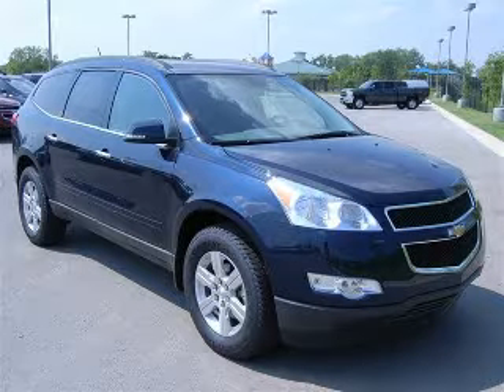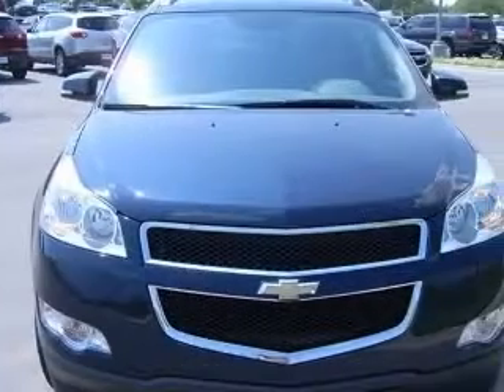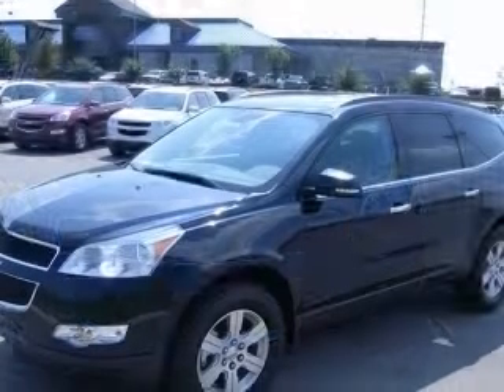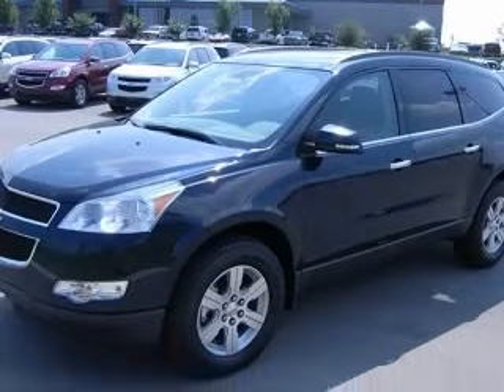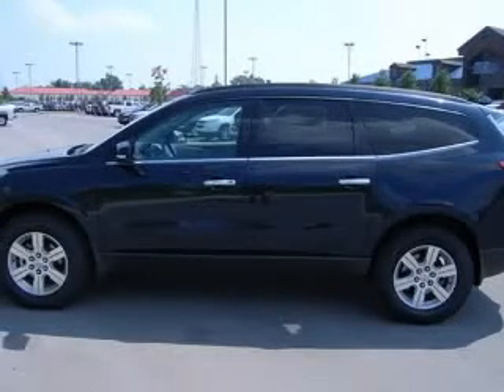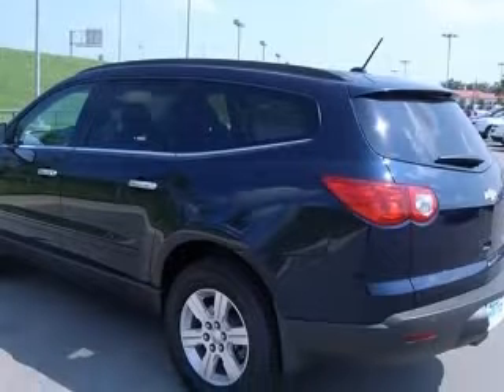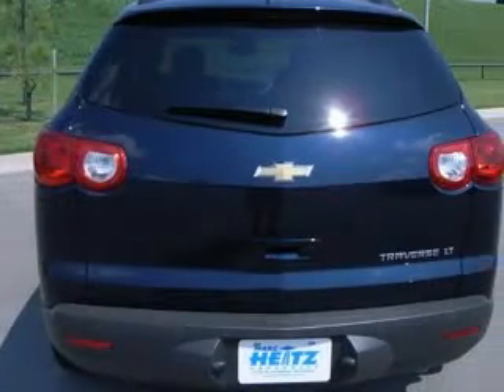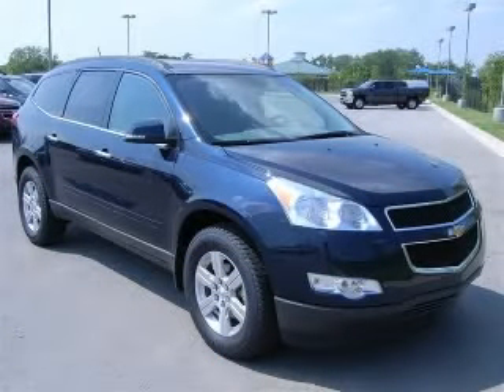2011 Chevrolet Traverse Marc Heitz Chevrolet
2011 Chevrolet Traverse LT w/1LT
Engine: 3.6L V6
Trans: Automatic 6-Speed
Color: Dark_blue_metallic